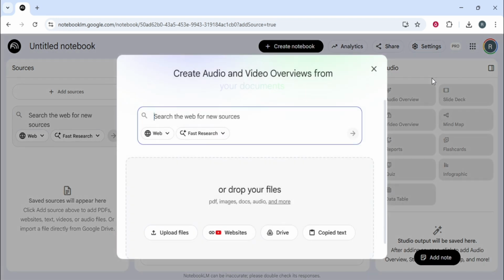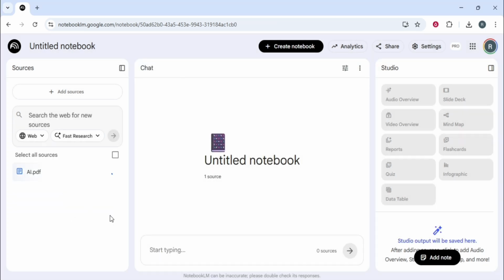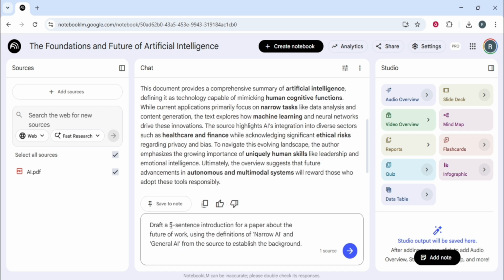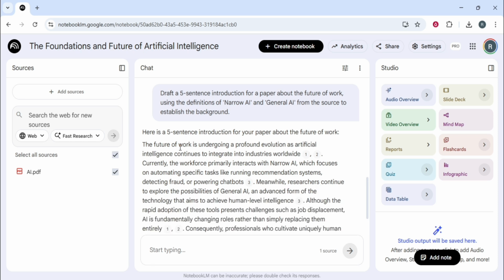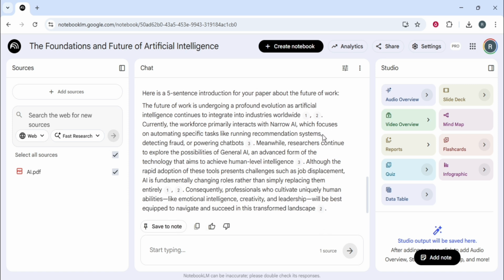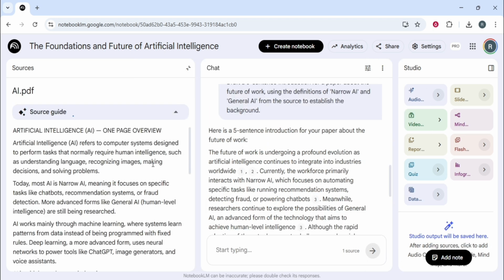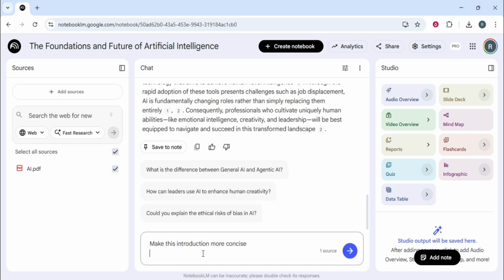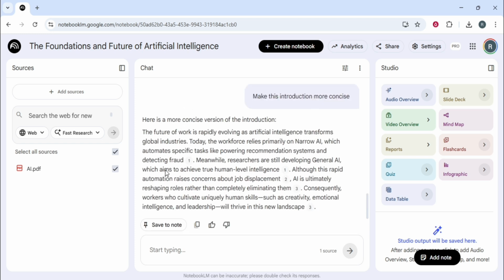Can NotebookLM Write Introductions to Papers - Tutorial